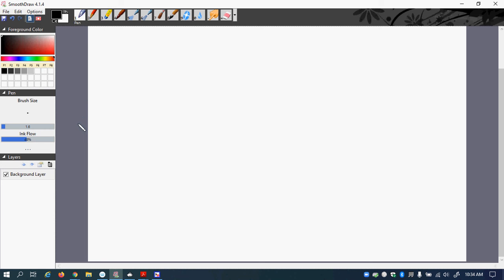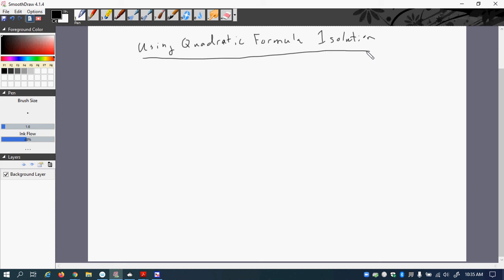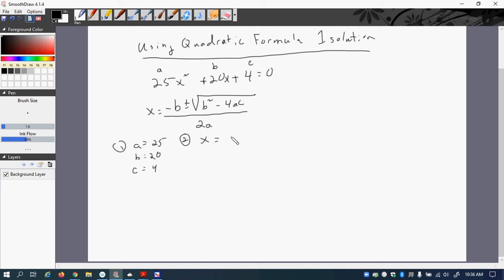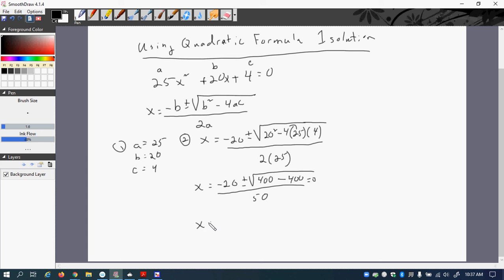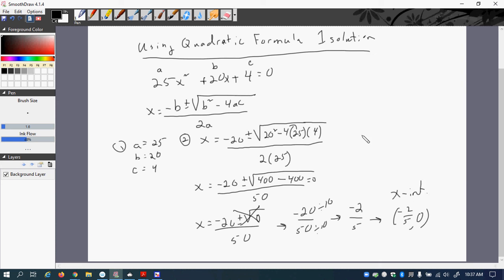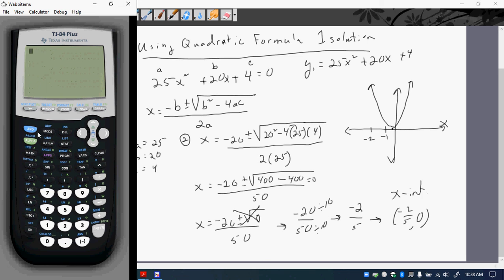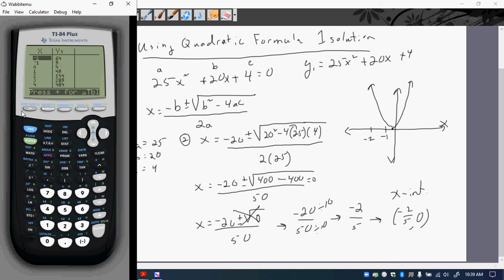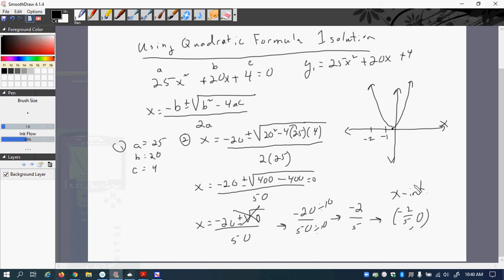11 4 Using the Quadratic formula to only find one solution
Using the quadratic formula to find the x intercept where only one solution is found.